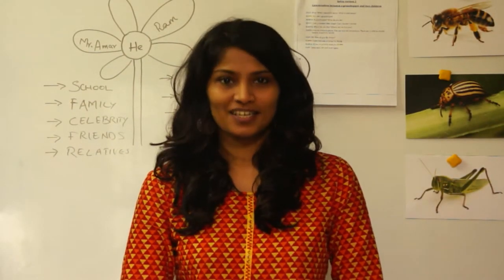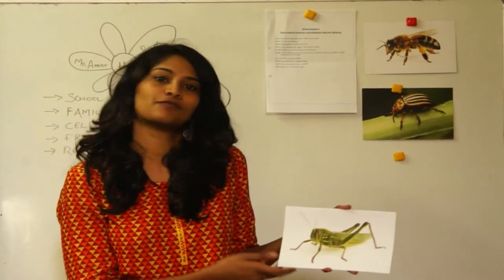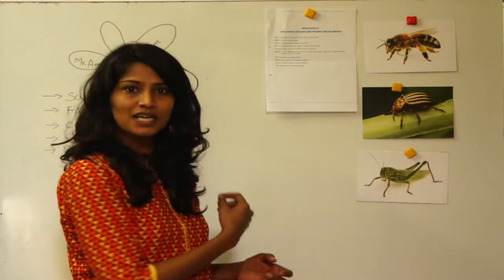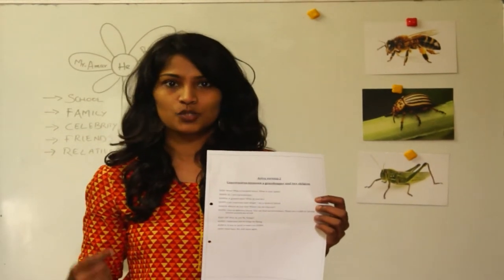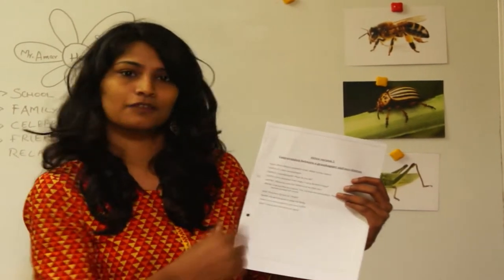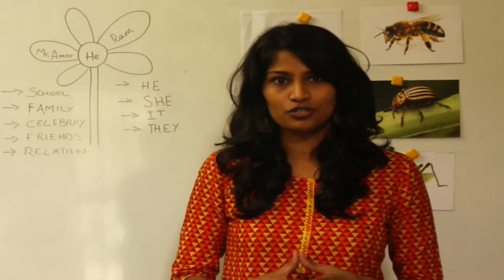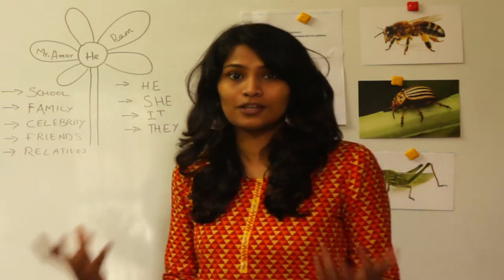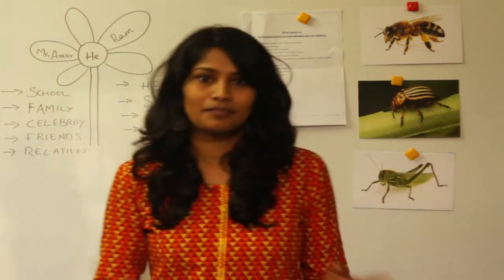A Chat With A Grasshopper: Learning different Insects, Learning -wh questions, Identifying Pronouns